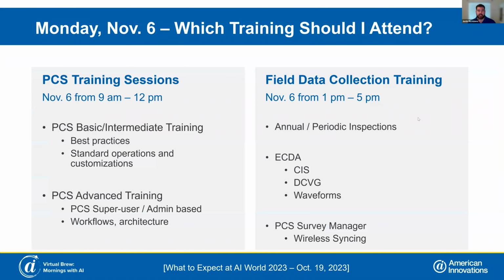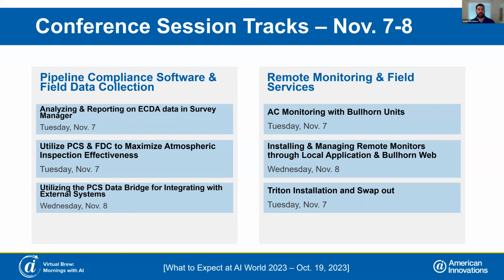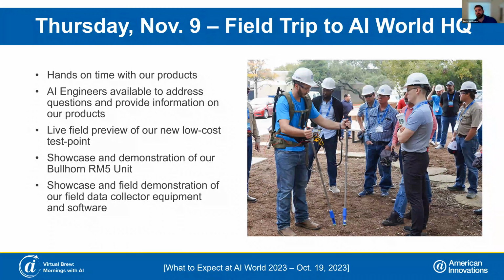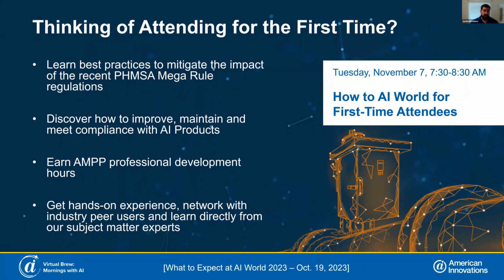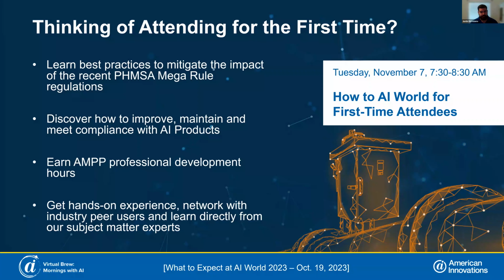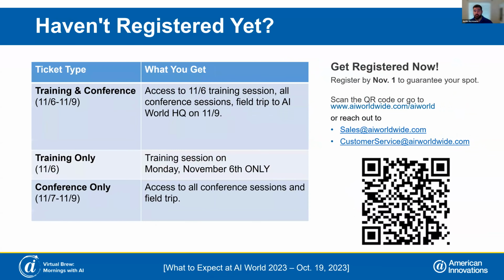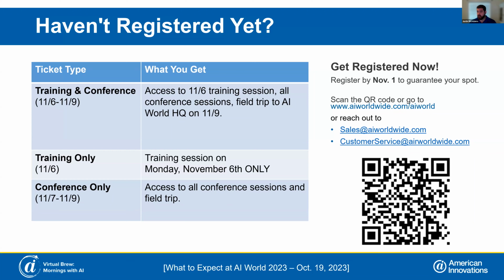What to Expect at AI World 2023: Virtual Brew 10/19/2023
Have you already registered for or interested in registering for AI World 2023? Here is a sneak peak at what you'll get to see and expect at this year's AI World 2023 Conference & Users Group.